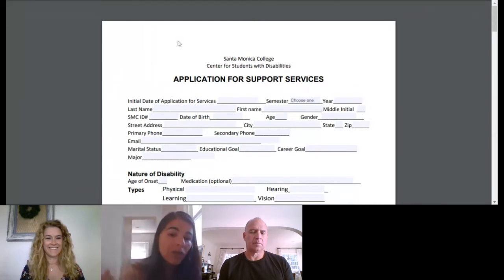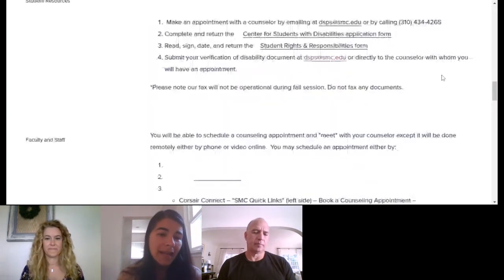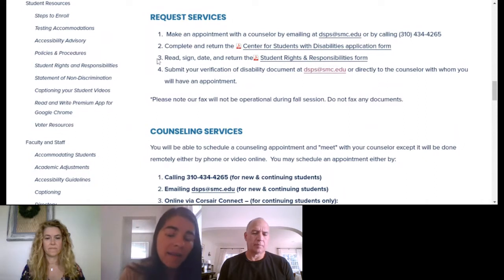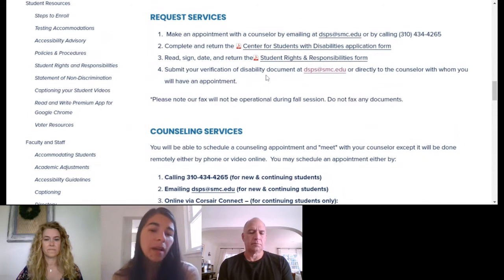DSPS and Your Success Welcome Week 2020 Workshop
Learn about the Center for Students with Disabilities and how to request accommodations and services for your classes to ensure your success at SMC.